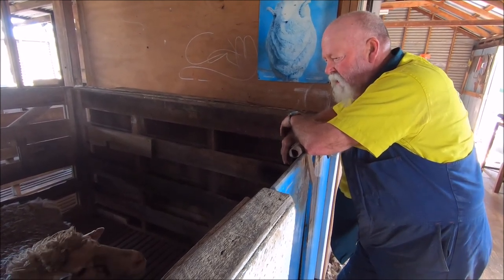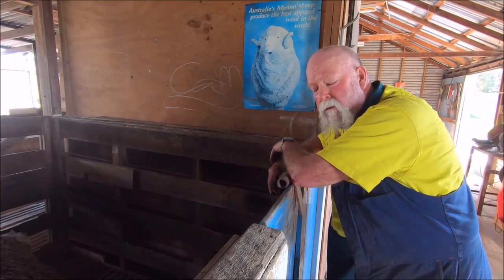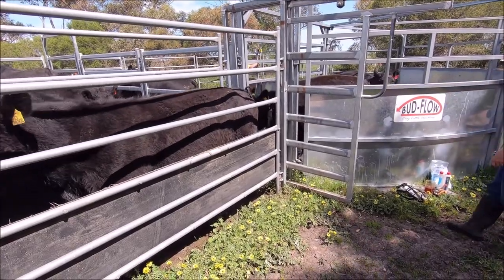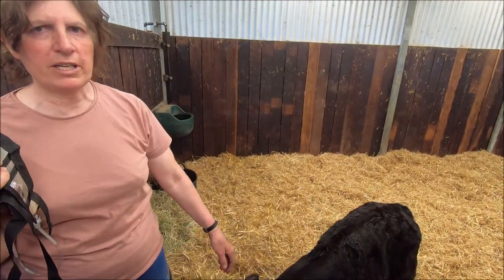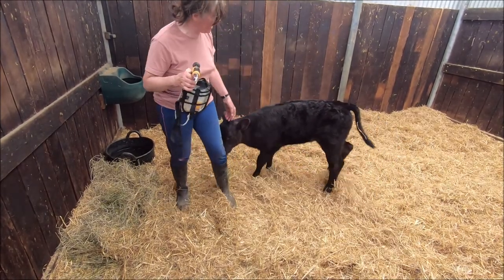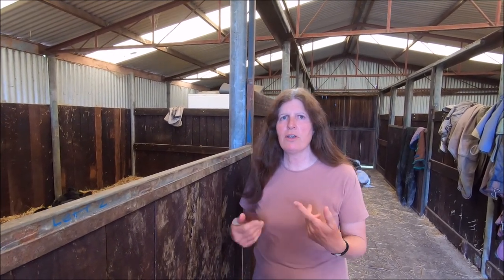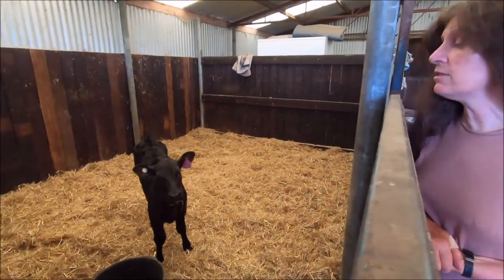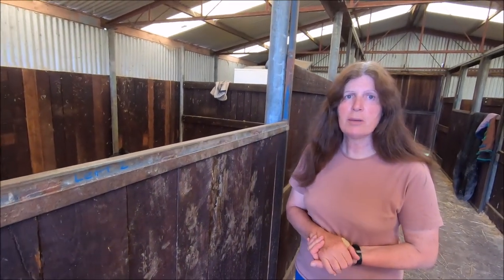Marking Calves And Dealing With A Fly Blown Sheep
In this video Dad and I deal with a couple of fly blown sheep, we mark some calves and Mum gives and update on the artificially inseminated cows.